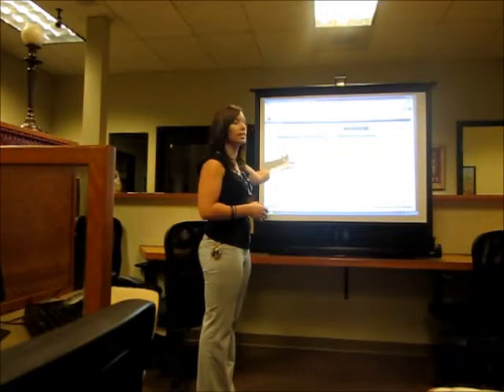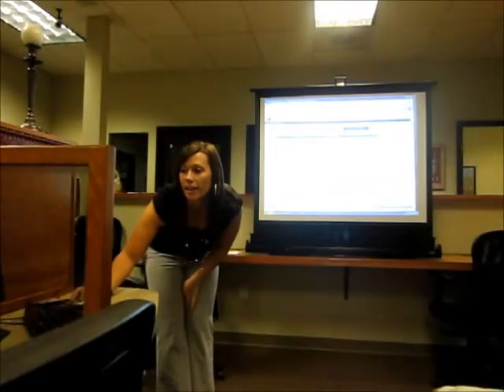Interactive CMA Creation - Part 1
Part one of Jennifer's Interactive CMA class.